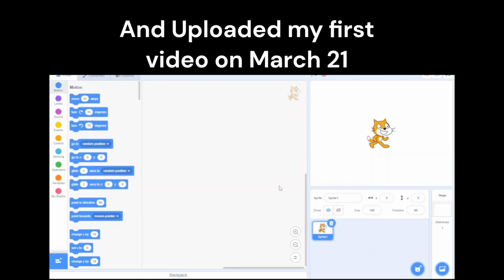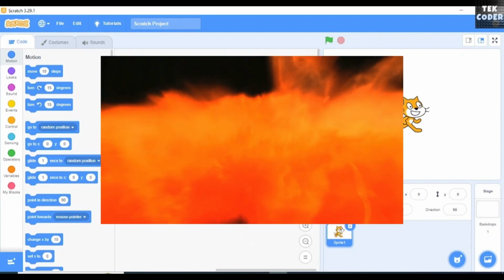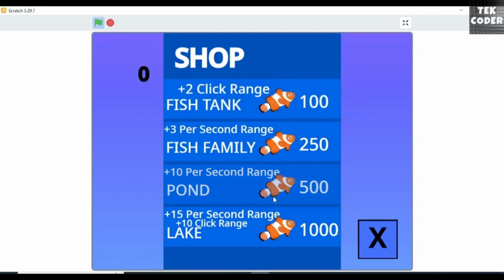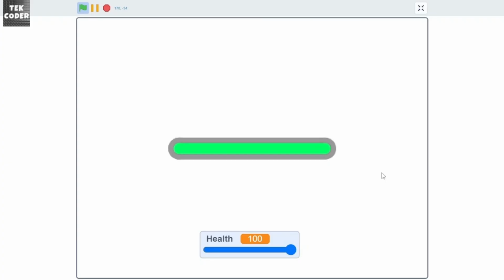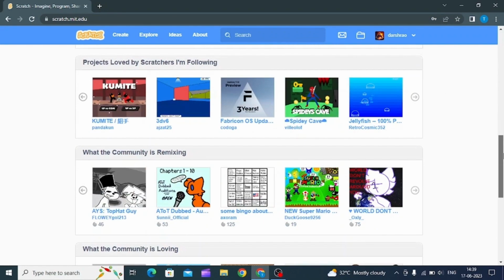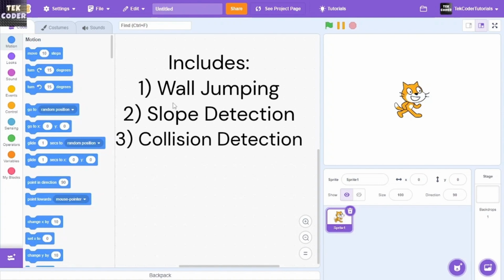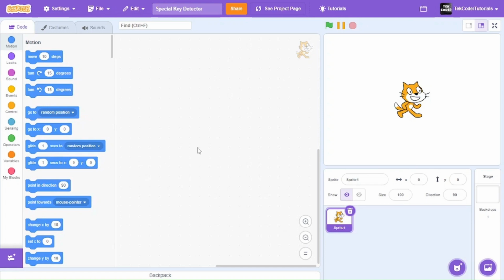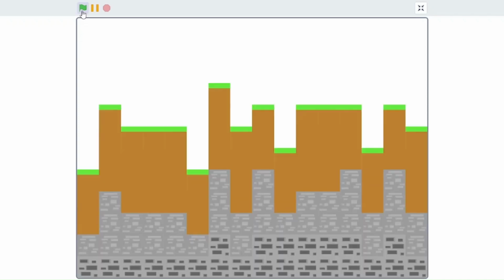Tek Coder Rewind 2023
Hello everyone! This is a rewind video of this channel to show the best moments in 2023.